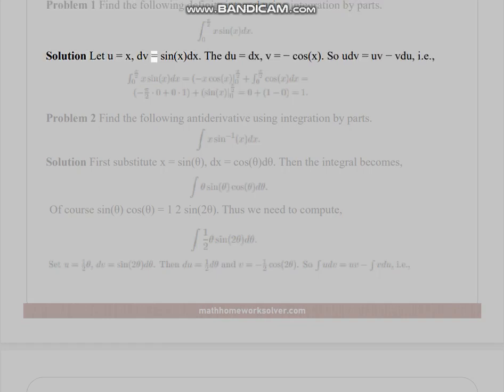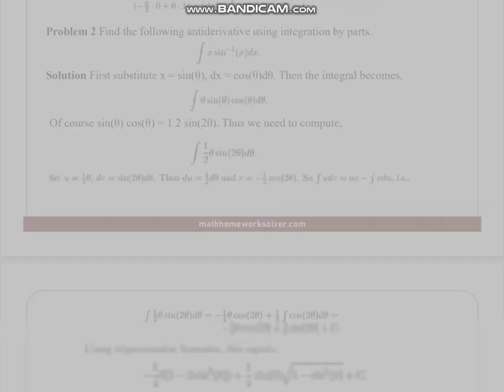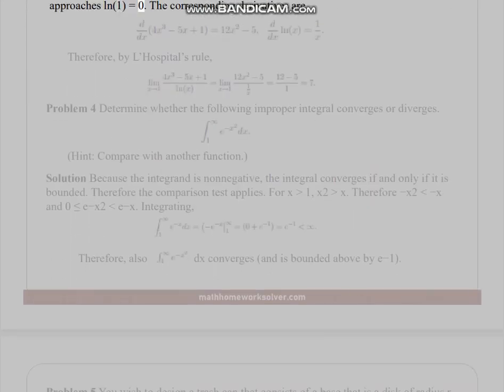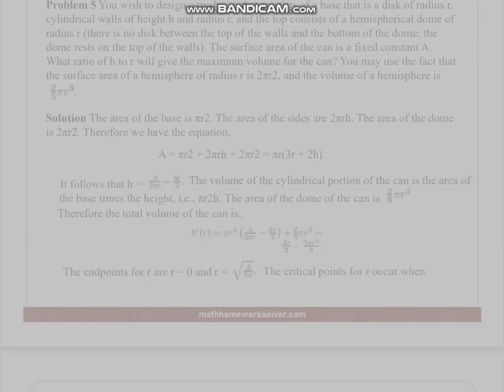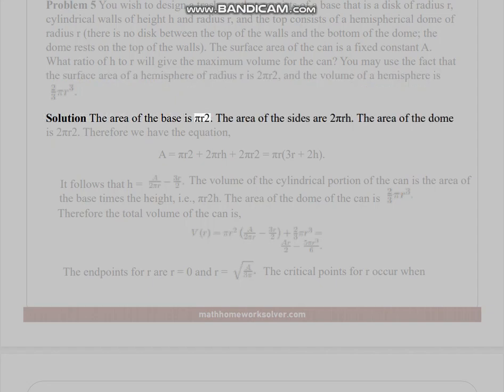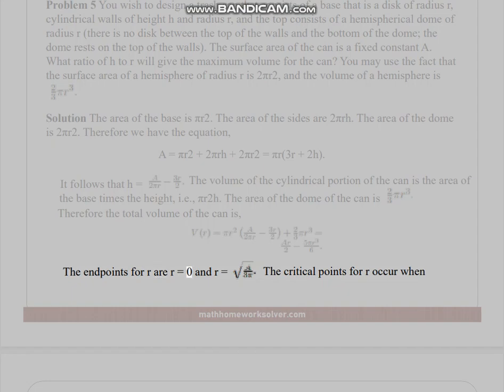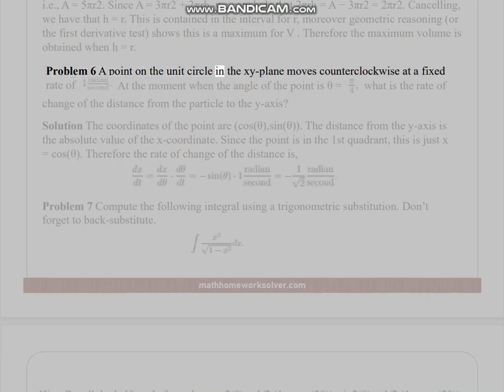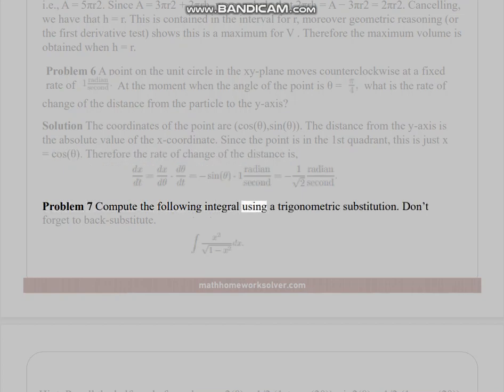Single Variable Calculus Assignment Help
I am Kennedy G. I am a Single Variable Calculus Assignment Solver at mathhomeworksolver.com. I hold a Master's in Mathematics, from Indiana, USA. I have been helping students with their assignments for the past 15 years. I solved assignments related to Single Variable Calculus.